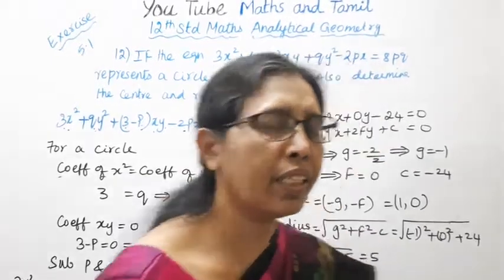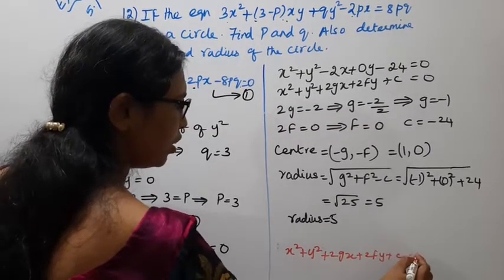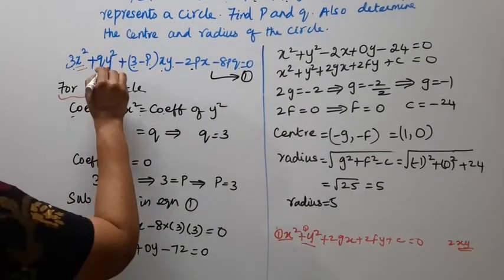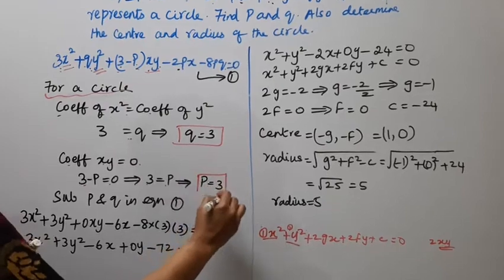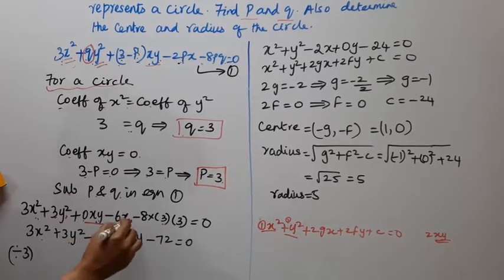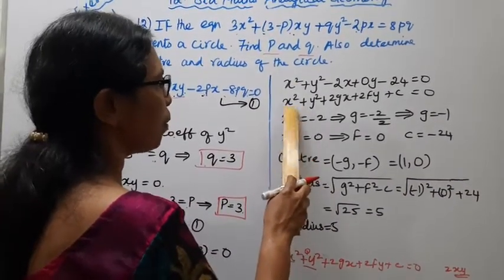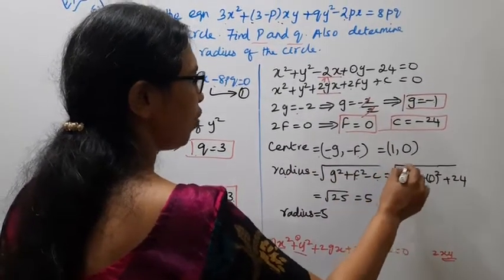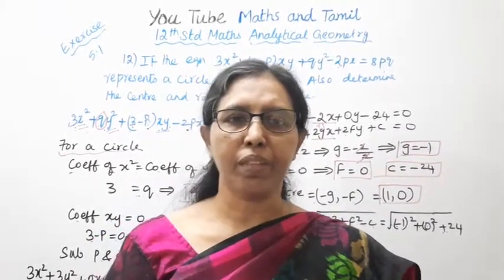T.N.12th Maths Exercise:5.1 Sum - 12 | Analytical Geometry.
Dear Students,
New Syllabus
tn12thmathsex:5.1-12#tn12thmathsanalyticalgeometry#ex5.1-12#mathsandtamil#